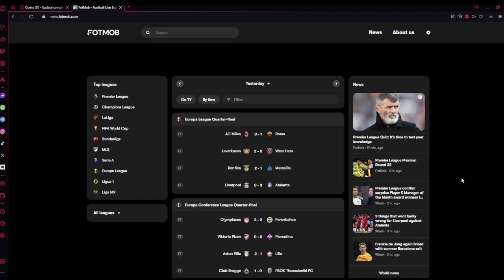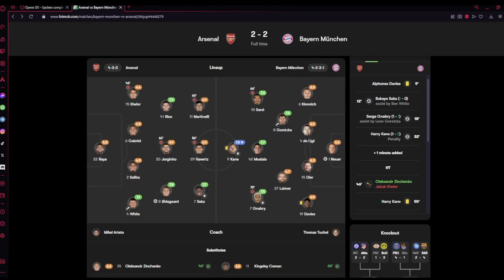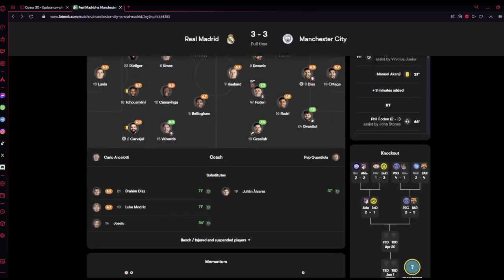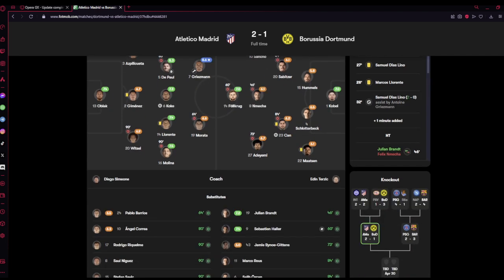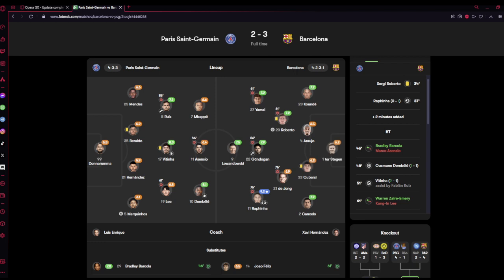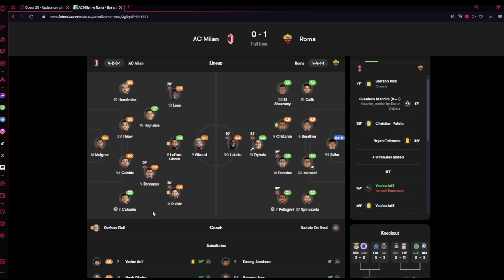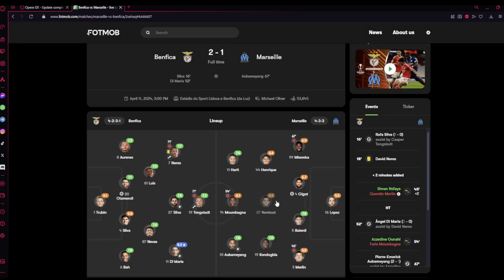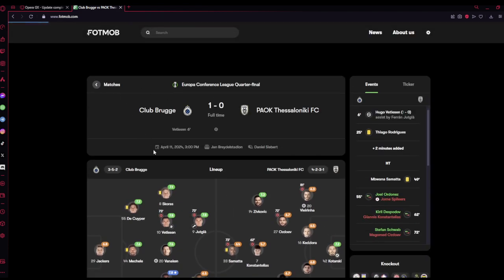A Quick Look at Champions, Europa, & Conference League Quarterfinals